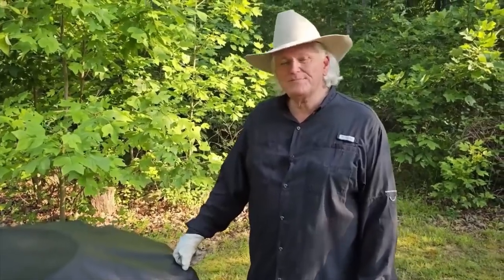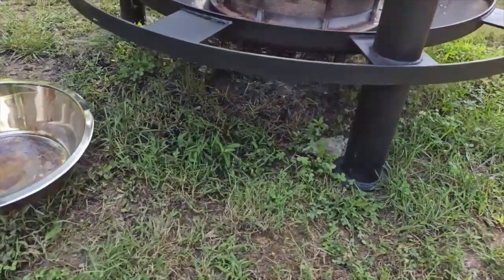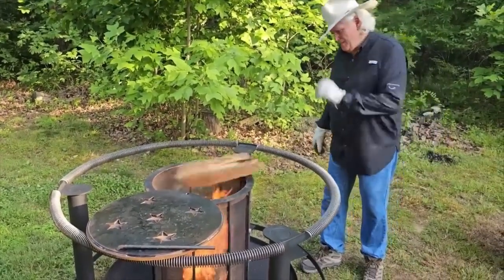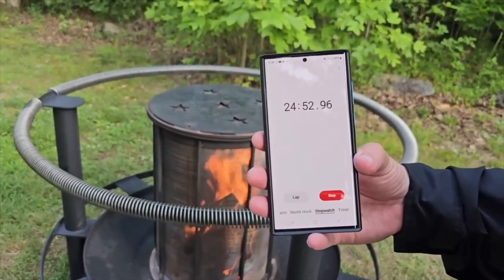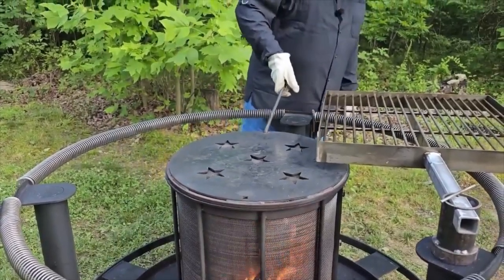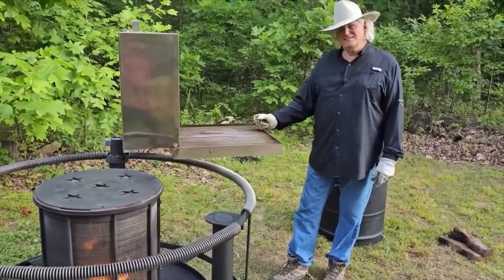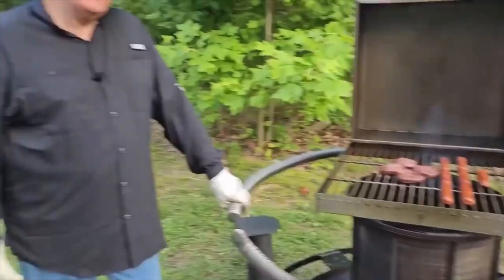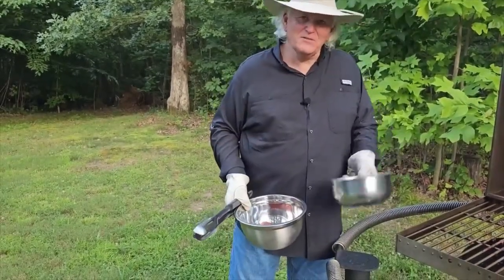New Smokeless Fire Pit in Franklin -Grill Rotisserie Smoker Convex Oven |Music Michael Rix Banjo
Hello, I am Mercy Poteet, and I invented an outrageous fireplace fire pit aka the @FLAMESTACKER!

New Smokeless Fire Pit in Franklin -Grill Rotisserie Smoker Convex Oven. Converts to a Picnic Table & Umbrella.

Availabe with the following options:

1. Grill

2. Smoker- shown

3. Rotisserie-not shown

4. Convection Oven - shown

5. Picnic Table ~ metal mesh top - not shown in this video

6. Umbrella

7. Extinguisher Barrel

8. Flame Stacker Cover

Comes full assembled except for the attachments

Visit our Google business listing

Today, most people don’t grow up using fire as a main heat source, so many of us aren’t aware of how dangerous an open fireplace or fire pit can be. We all make mistakes; fire only takes one misstep resulting in a life-altering disaster and maybe death. Most fireplaces/fire pits are not safe!

Introducing Flame Stacker, the world's most advanced design, safest, eco-efficient, lowest smoke, hottest by far, most enjoyable, and durable fire pit/fireplace:
Like nothing else, multi-point patent-pending, revolutionary design is history's most significant breakthrough in fireplace/fire pits.
SAFETY
Low safety rail for pets and children to help maintain a safe distance from the fire chamber
Stainless steel spring-cushioned top safety rail for grown-ups that dramatically reduces the likelihood of falling
Instant, easy fire extinguisher barrel
Full containment stainless steel fire and spark chamber
Stainless steel ash-pan
No-touch safety handle to add firewood
Eco-friendly, measurably the hottest by far, and lowest smoke!
Proprietary design features burn wood hotter and cleaner, producing much less smoke while protecting the environment.
The see-through elevated burn chamber directs much higher levels of radiant heat to ground level, giving incredible warmth to your feet and legs more than any other fire pit/fireplace.
Most enjoyable
Yes, that’s subjective, but we think you’ll agree! Being warmer, not fighting smoke, in a safe environment, and most accessible to use year after year, it seems most enjoyable.
It only takes 30 seconds to empty the ashes!
A 360-degree full-length burn cylinder gives you a clear view of the entire fire from any position.
Surprisingly movable for two people.
Durable
Made in the USA
Heavy steel and stainless steel materials
It comes fully assembled and needs no maintenance.
It never needs to be replaced.
It comes with a heavy vinyl rain protector slipcover.
Extra Options!
Umbrella picnic table
Stainless steel grill with convection oven hood
Indoor or under-roof accessory

I hope to see you out there around the Flame Stacker. Be safe, and have a great time! Let us hear from you.

Mercy Poteet

Time Stamps for Google Ranking

0:00 Intro
0:09 Hi My name is Mercy Poteet
0:20 Unboxing
0:32 Removing the Extinguisher Barrel
0:48 Using The Wrench
0:55 Disclaimer This Unit is a Demo
1:02 Stainless Steel Screen Will Not Rust
1:12 How to Clean
1:21 How to Remove/Install the Ash Pan
1:52 How to Remove/Install the Ash Plate
2:17 Starting A Fire
2:56 Use Completely Dry Wood For a Smokeless Fire
3:04 Adding Firewood
3:18 Closing the Draft Lid
3:43 Warning Do Not Use Excelerants
4:18 Safety Bumper
4:34 At 25 Minutes – A Smokeless Fire
4:47 How to Grill – Installing the Grill Attachment
6:37 Do Not Use Like a Grill Surface
6:56 Using the Convection Oven/Smoker
8:02 Lets Eat Somethin
9:37 Never Paint the Grill
10:18 To Order

Follow influencer and banjo country artist @MichaelRixBanjo  as he helps showcase the Flame Stacker fire pit.